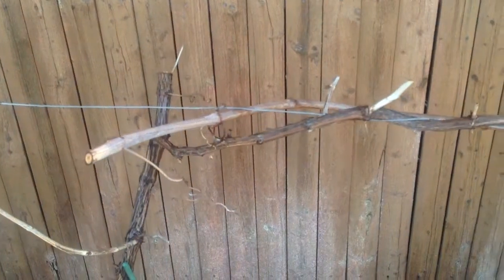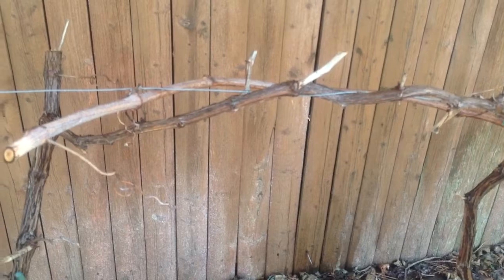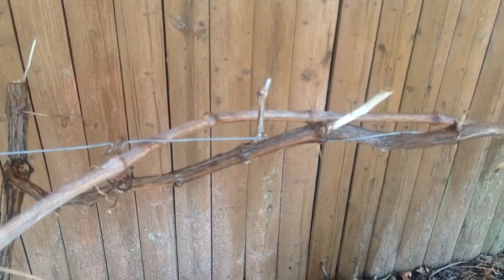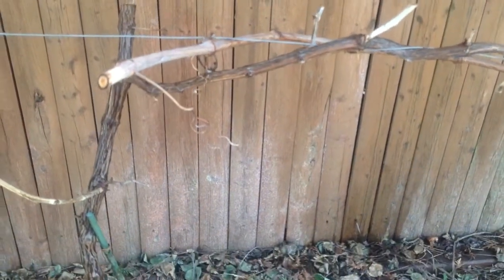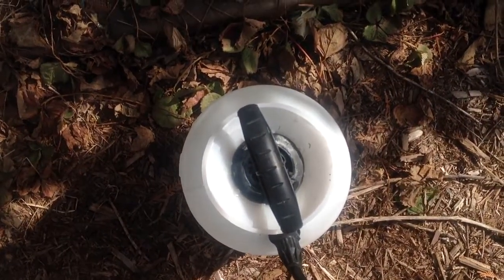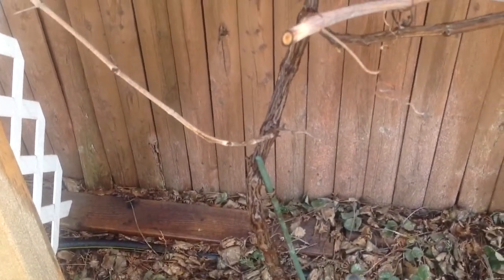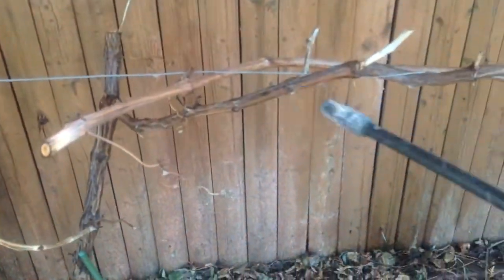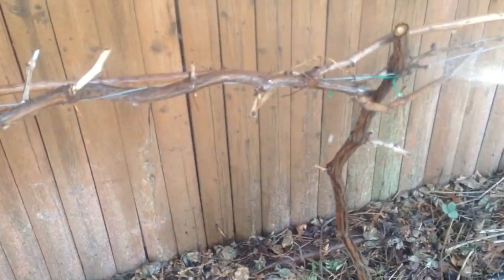Bordeaux Mixture On Grape Vines - Organic Fungicide For Plants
Stop A Host Of Diseases and Fungus on your plants with this organic spray  called Bordeaux Mixture.